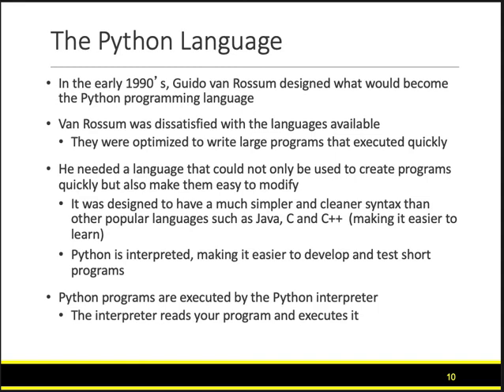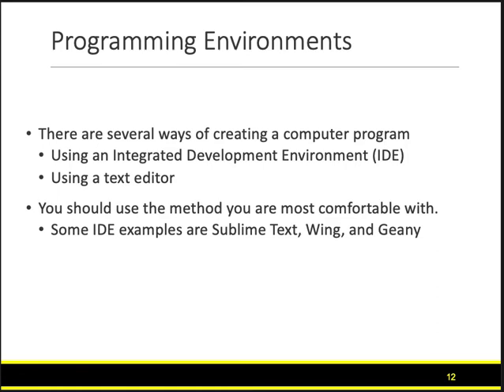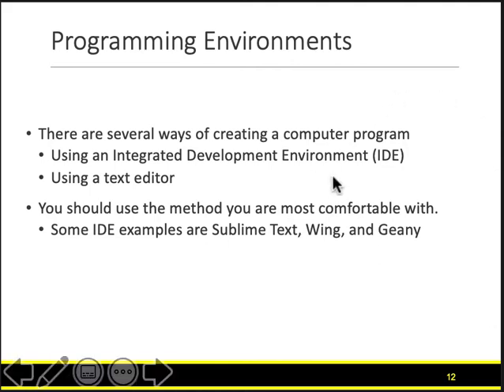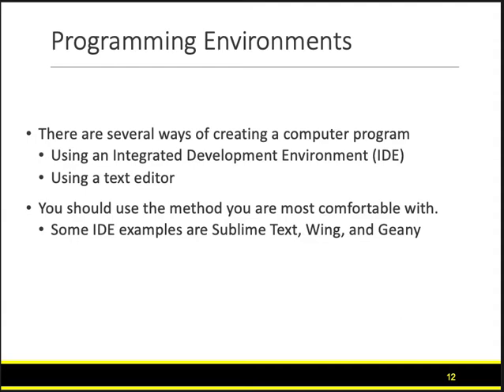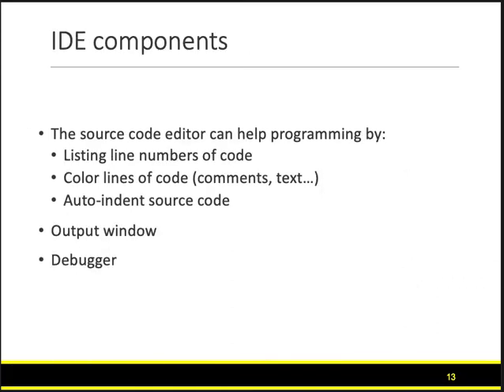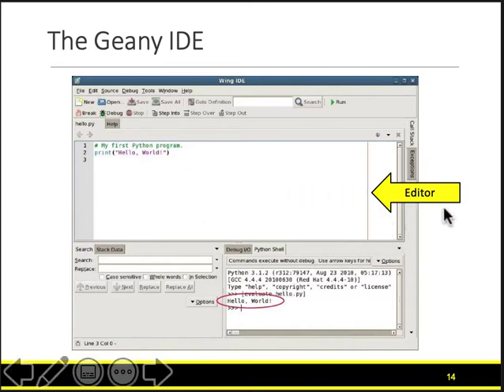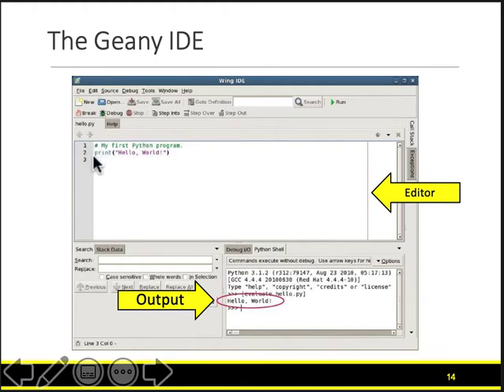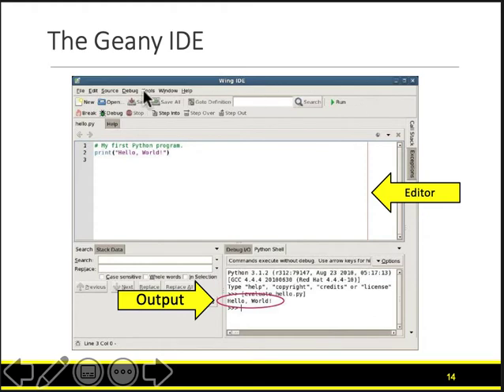BUSA 423 523 Intro e Python and Geany